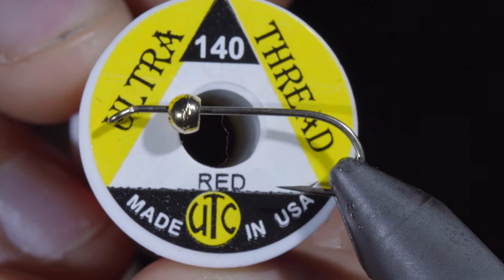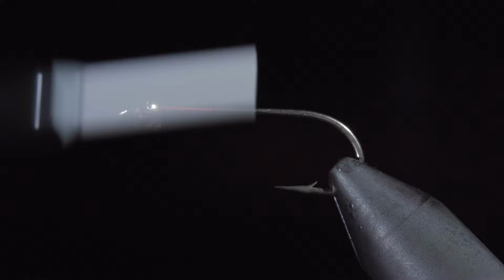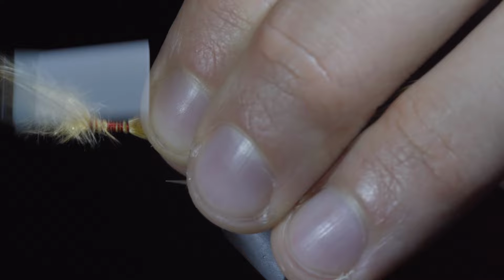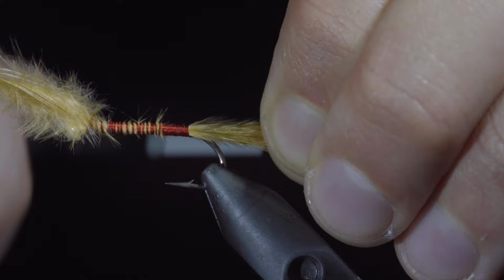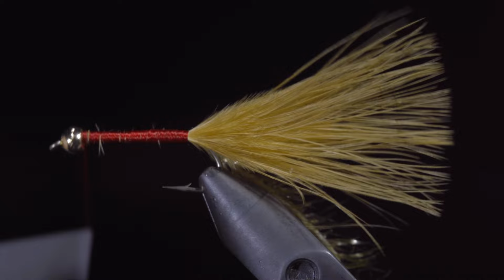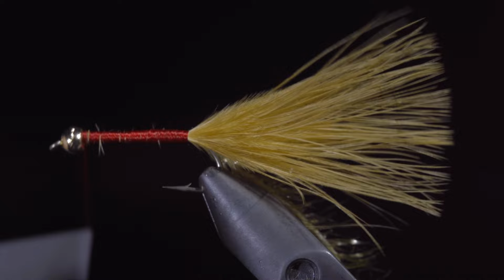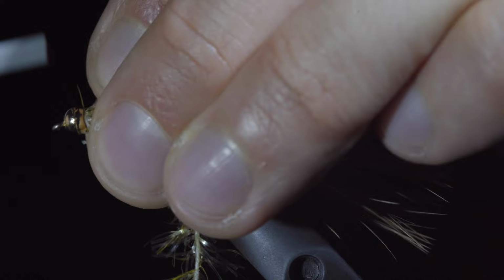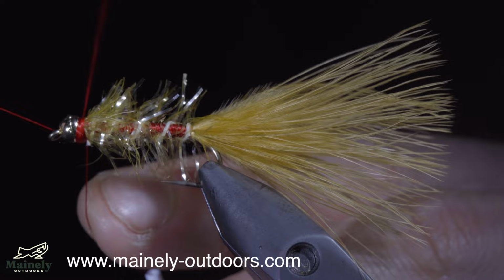STOP Using The Wooly Bugger and TRY THIS!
This is the golden retriever originally invented for bass and pan fish. It has found its place in my home waters as one of the most successful flies for trout and salmon. I highly suggest giving it a try instead of a wooly bugger. It's easier to tie, holds up to more damage, and is arguably more productive. If you want me to tie some for you. You can submit a custom order on my website.